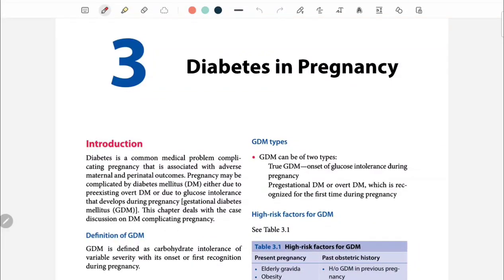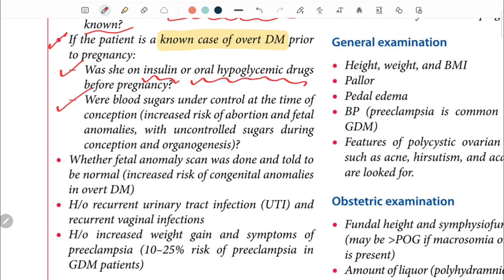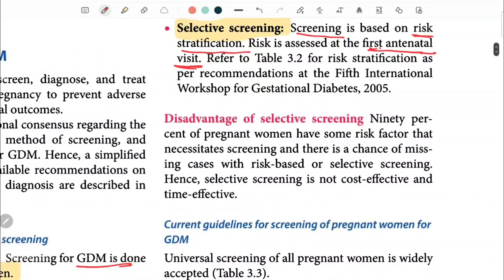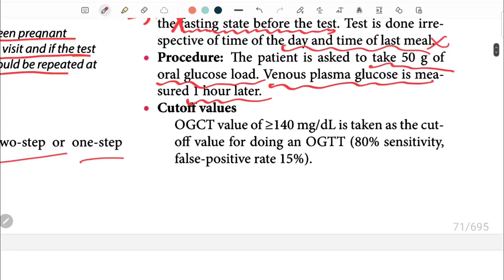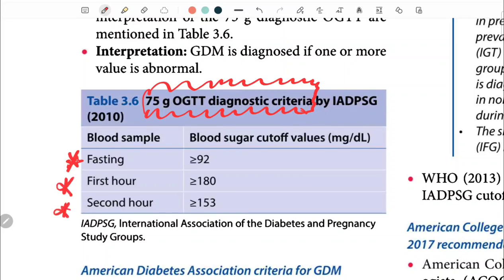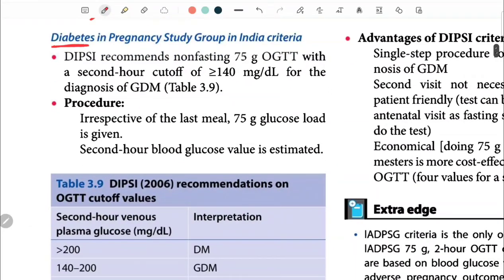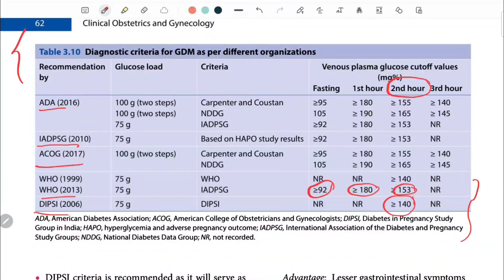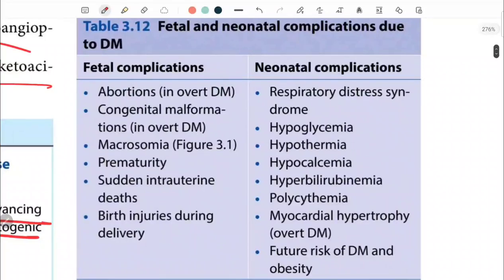Diabetes in pregnancy part 1